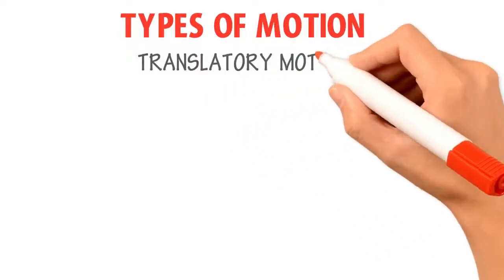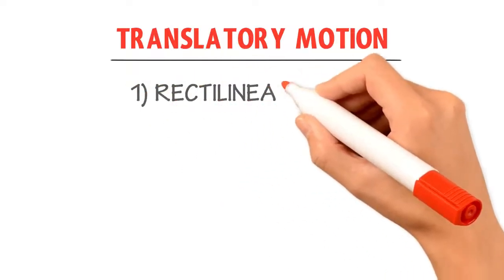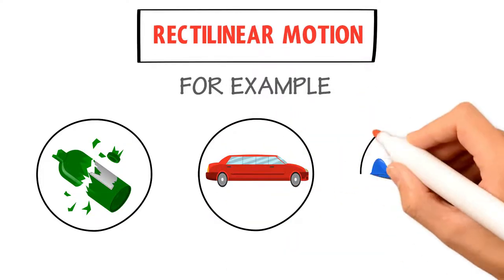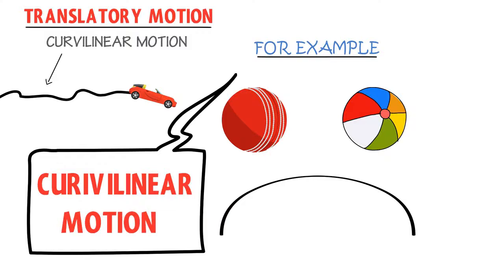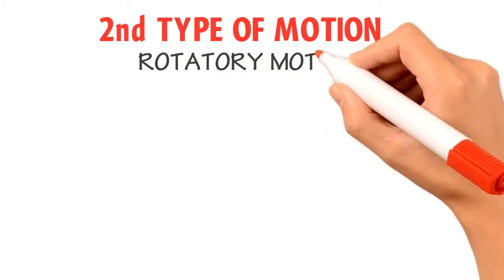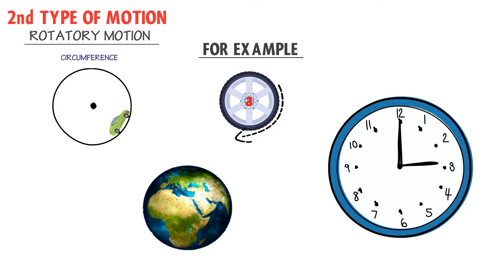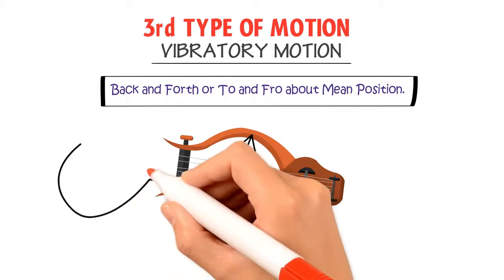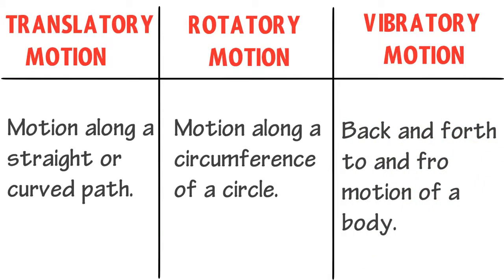9th Physics Three Types of Motion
Physics 9th class Punjab Text Book Board